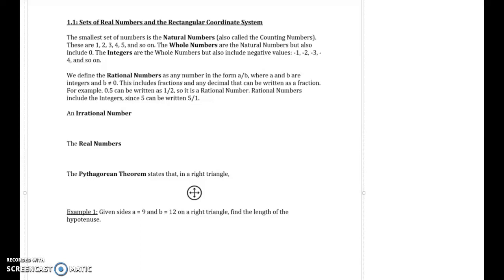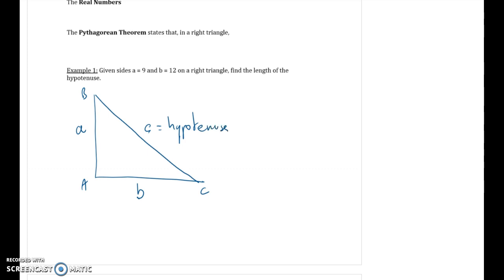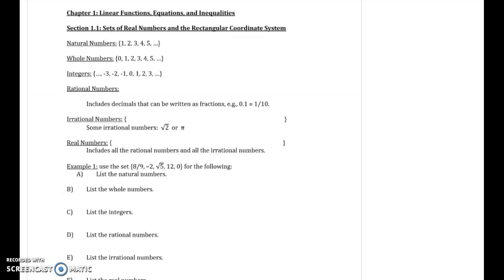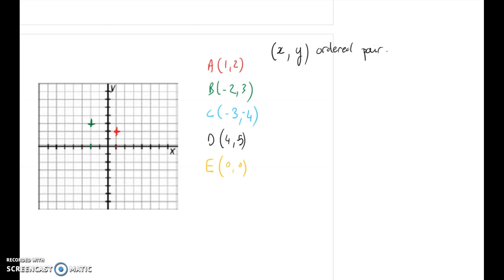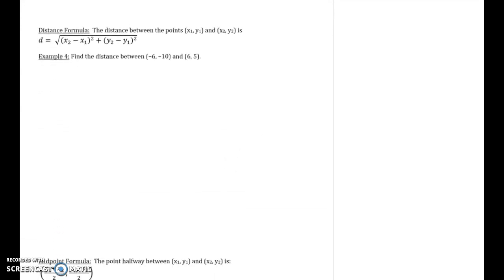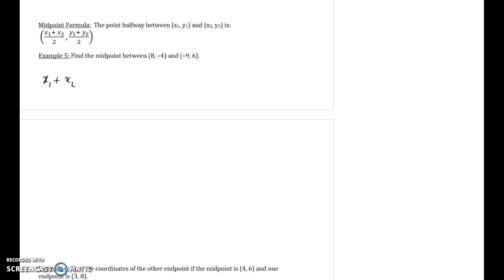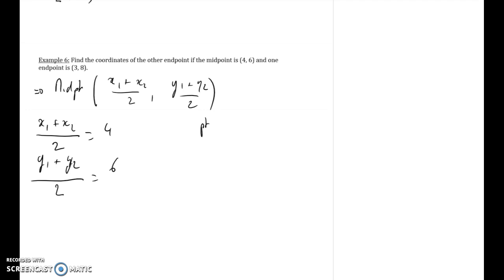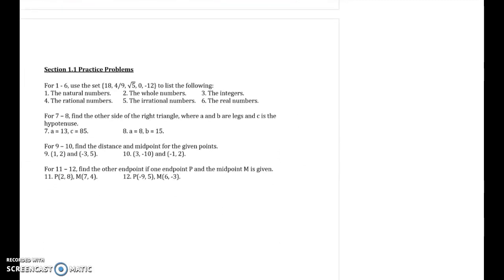WB 102 section 1.1